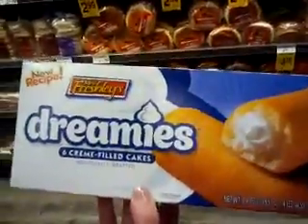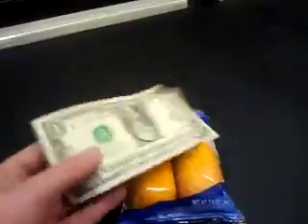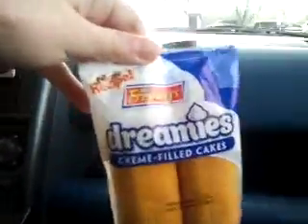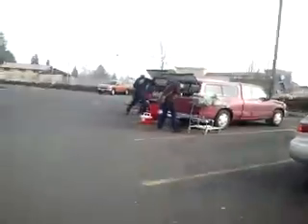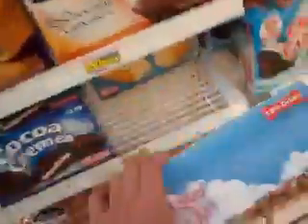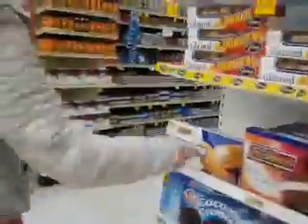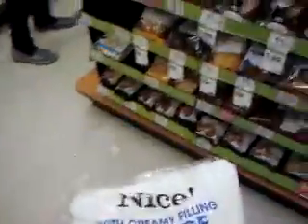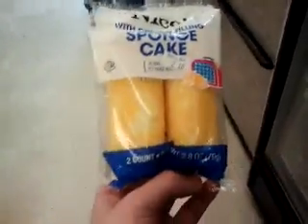The Twinkie hunt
Are twinkies really exctinct